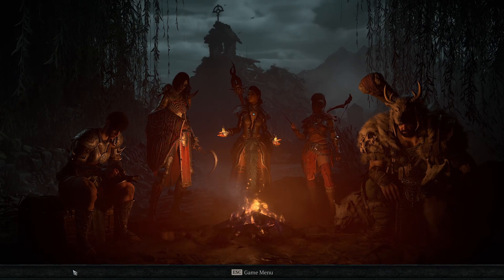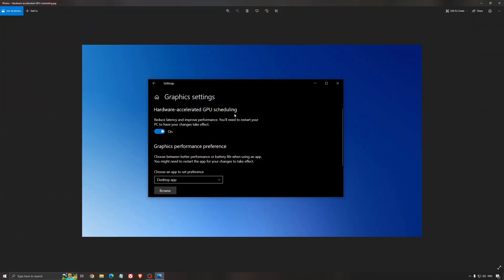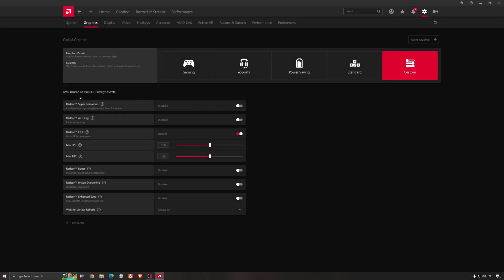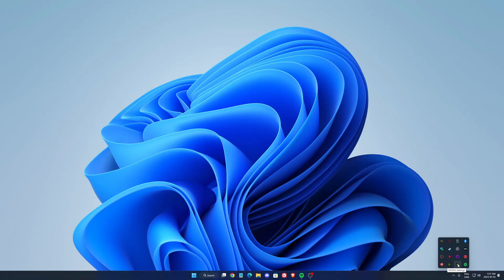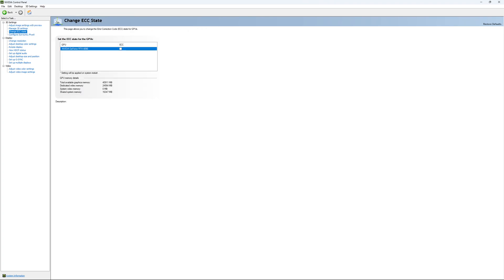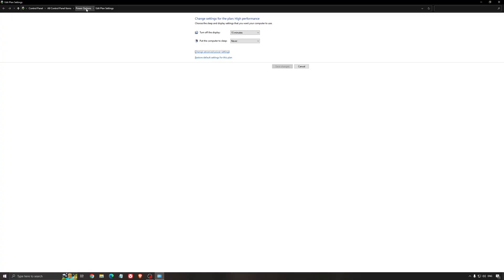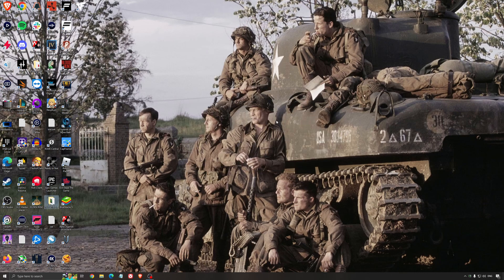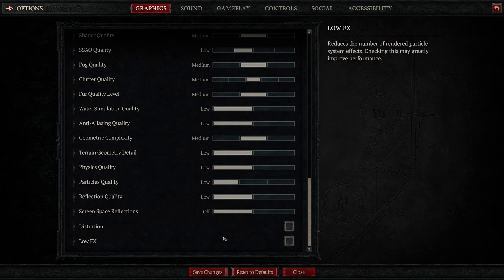BEST PC Settings for DIABLO 4! (Maximize FPS & Visibility)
This is a simple tutorial on how to improve your FPS on DIABLO 4. This guide will help you to optimize your game.

This video will teach you guys how to optimize DIABLO 4 for the best increases possible to boost fps reduce lag stop stuttering fix spikes and improve visuals within DIABLO 4.

0:00 - Windows optimization
1:19 - GPU + Radeon
2:33 - GPU + NVIDIA
4:43 - Windows optimization
6:37 - DIABLO 4

My Configuration:

CPU: Ryzen 7800x3d
GPU: RTX 4090
Ram: 32 GIG DDR4 3600mhz
Headphone: Sennheiser HD 599 Special Edition
Microphone: Rode NT1
Keyboard: HyperX Alloy origins core
Mouse: Pulsar X2
Mousepad: XM4
Camera: Elgato Facecam